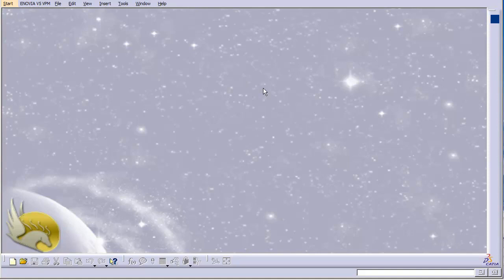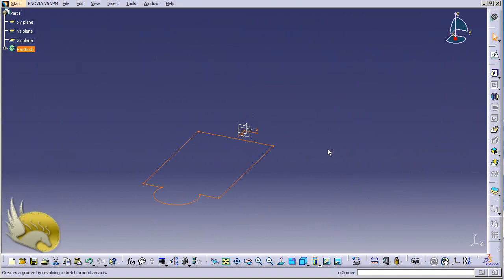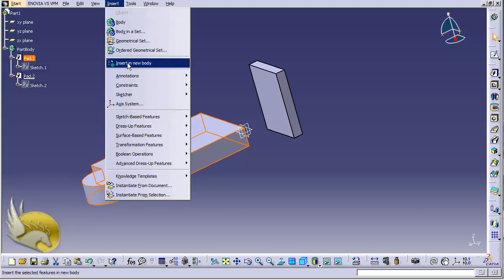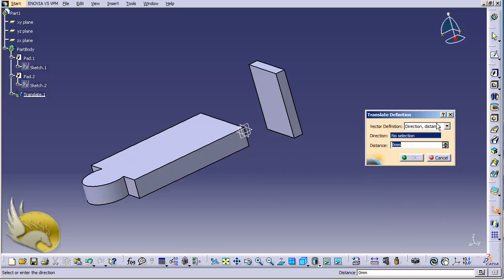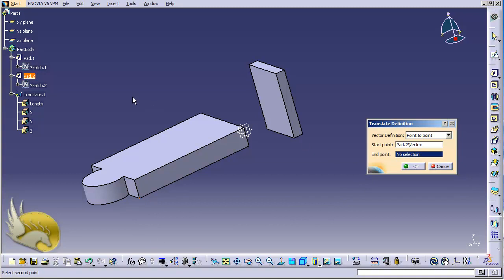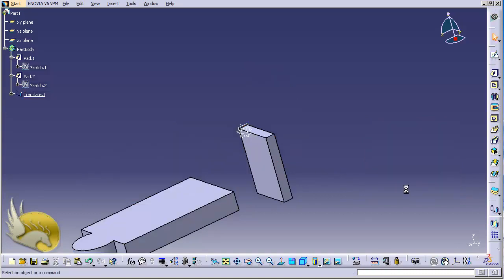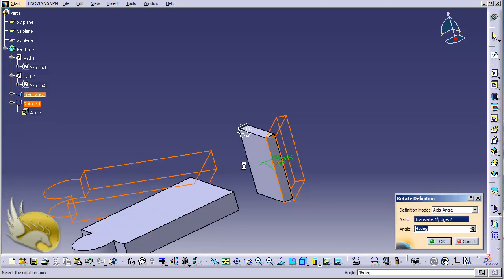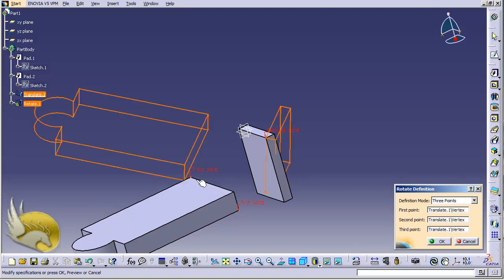Lec - 21 (Translate Rotate) Catia V5 Learning -Beginners Complete Course